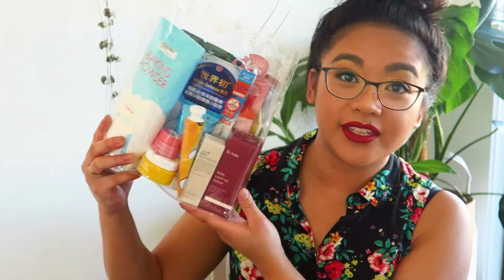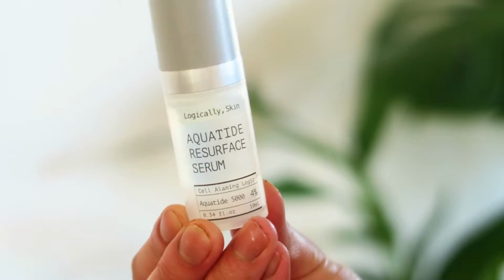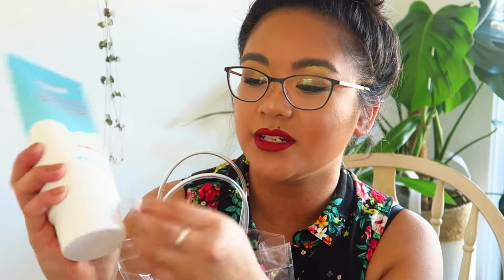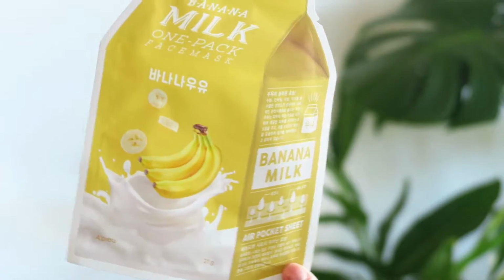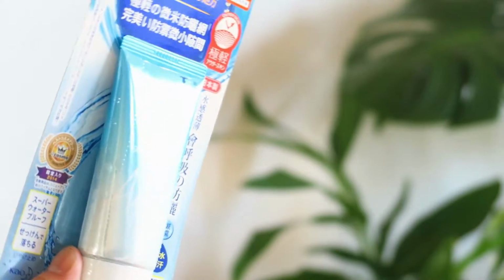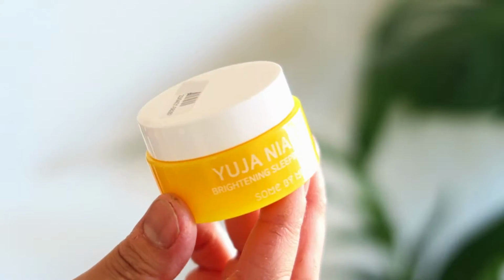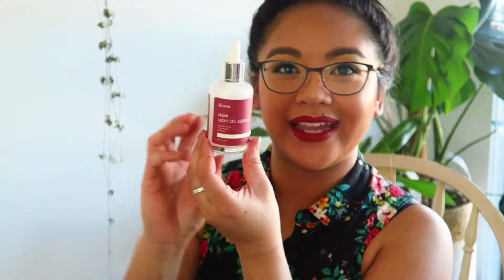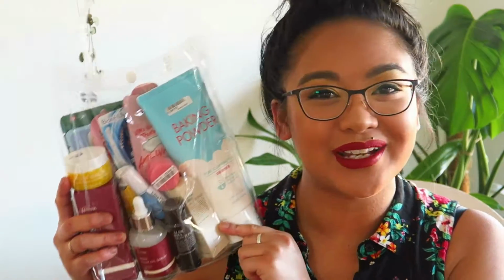Christmas Goodies with Stylevana! (Coupon Code and giveaway!)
Christmas Goodies with Stylevana! (Coupon Code) - This isn't a paid sponsored video but Stylevana did kindly send me these products to try for review. If you guys want to check out their website with amazing KBeauty products, see below. To enter the mini giveaway within this video, comment your Instagram handle and follow me in Instagram. NO FOLLOW UNFOLLOW. Giveaway closes December 31. Love, Judie xoxo

This 'LUCKY BAG' will not always have the same products and it will be a surprise and different products every time :)

Judie O’Meara
STRATHDALE 3550
VICTORIA AUSTRALIA

✔ MY STUDIO KIT:
Neewer CN-160 LED Video Lighting Kit
Neewer Portable 70 inches/177 Cm Camera Tripod
Neewer 20 inches Portable Desktop Macro Mini Tripod
2 x NB-13L Battery for Canon Cameras
NB-13L Battery Charger USB Charger
Western Digital 2.5" 1TB Solid State Drive
Softbox lighting Kit
Neewer 18" Ringlight Kit
SAJI Phone and Tablet Stand

Hi I'm Judie with my Life As Kikay! Thank you so much for choosing to spend your time here with me today; please be sure to check out my other videos where I take share makeup tips and tutorials, or product reviews and much more! I am hearting and replying to your comments and questions, and always so thankful for you. @Stylevana